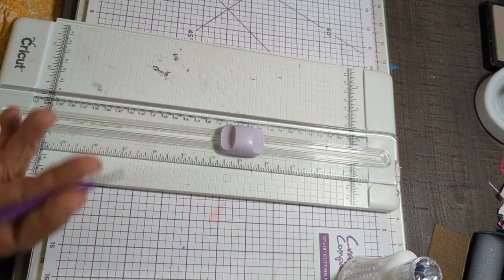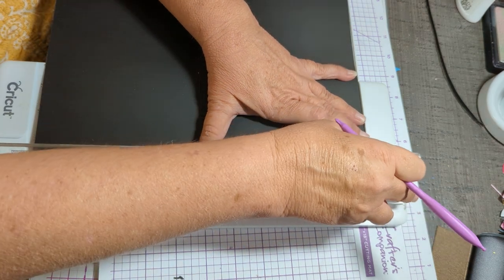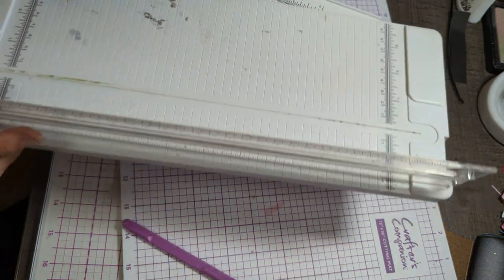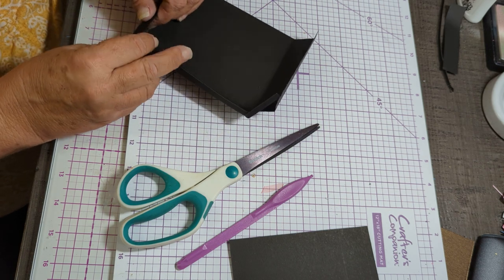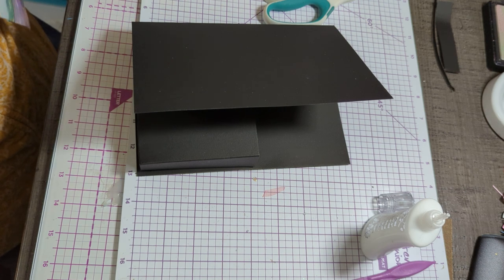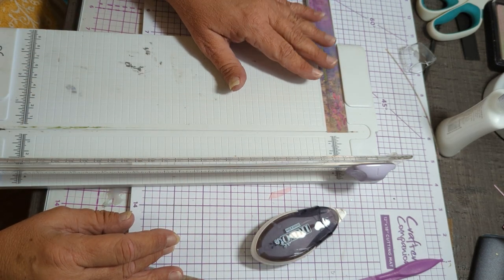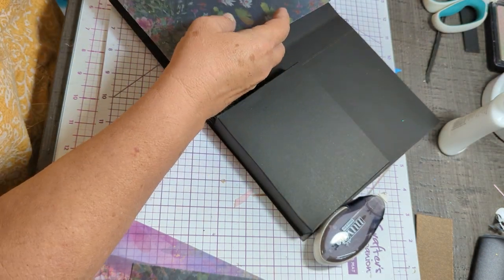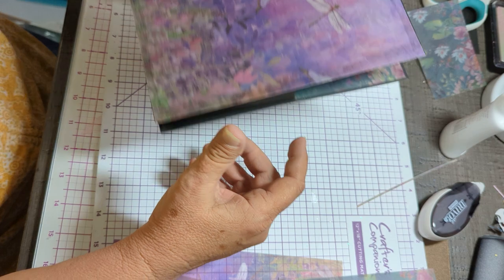Making a card holder folder for my 200 subscriber swap..Saw this on CCTV this morning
I saw Debbie make one on Crafter's Companion's TV so I decided to make one for the 200 subscribers swap.